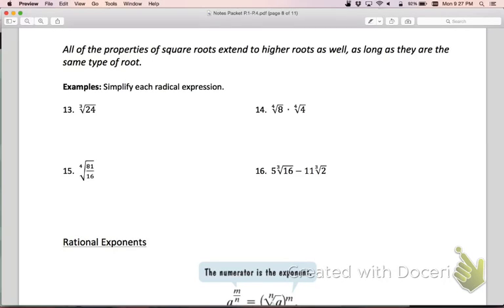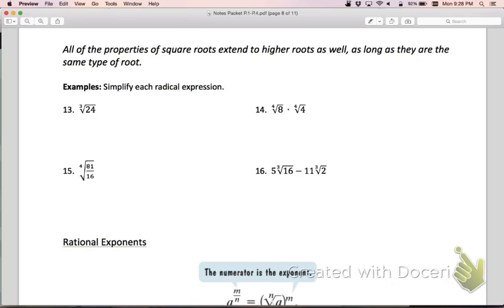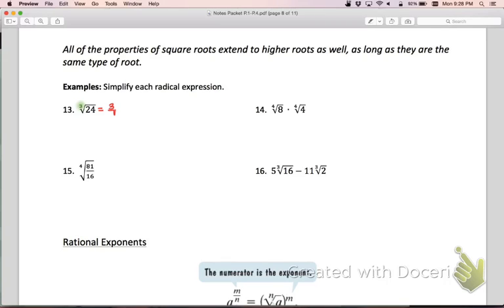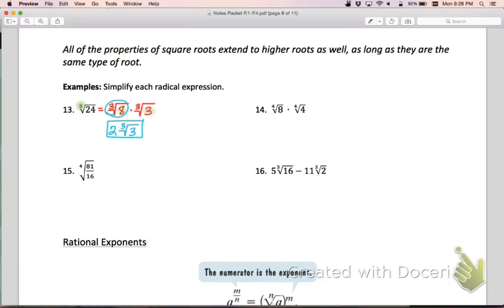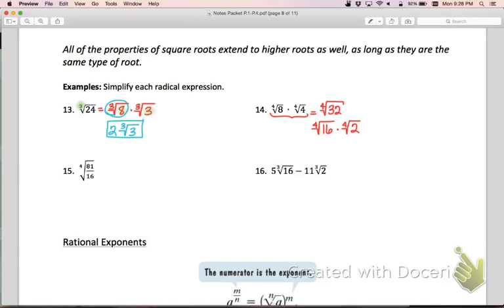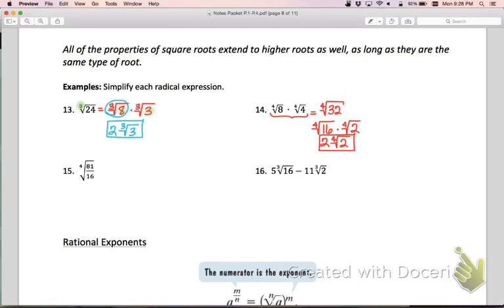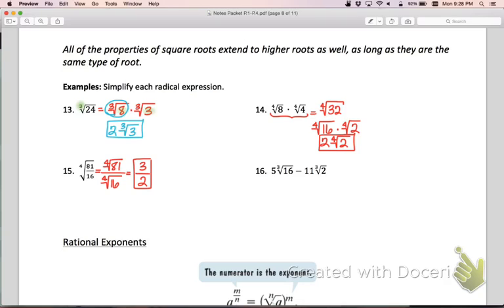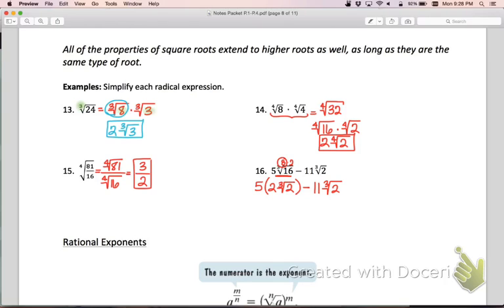Simplifying Nth Root Expressions